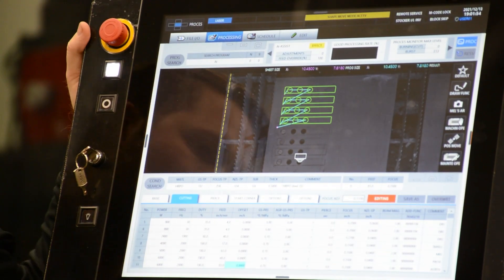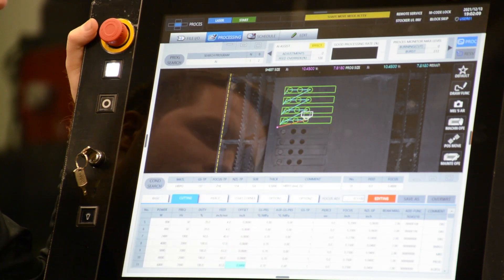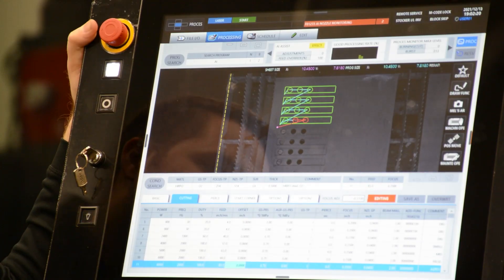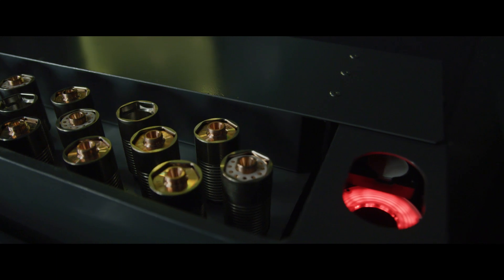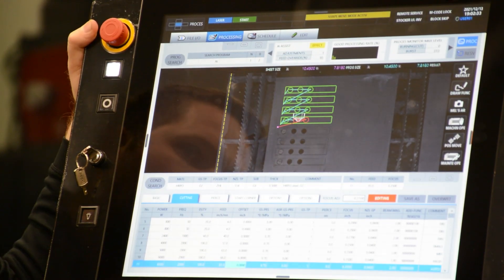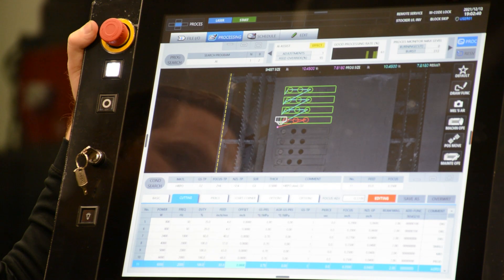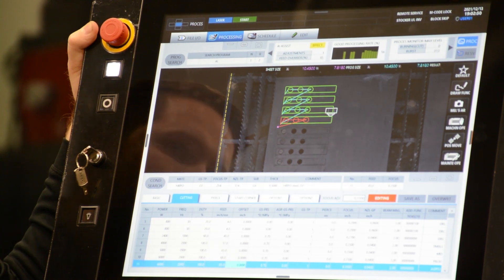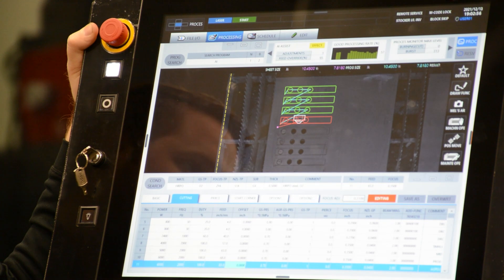Mitsubishi Laser - Artificial Intelligence (Part 2)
Learn more about our AI and our GX-F ADVANCED fiber laser